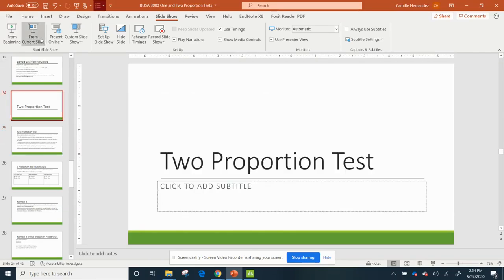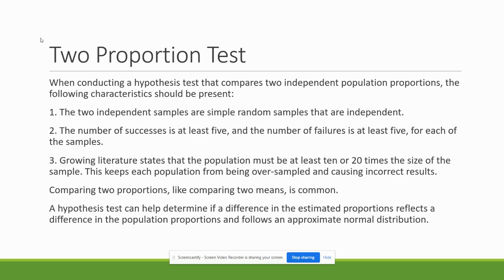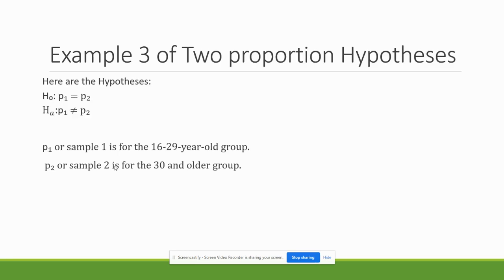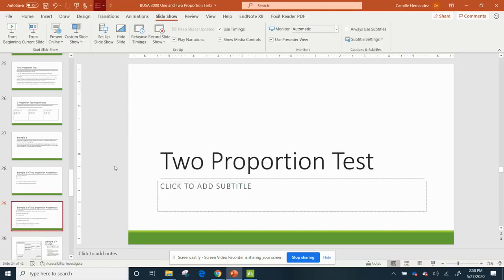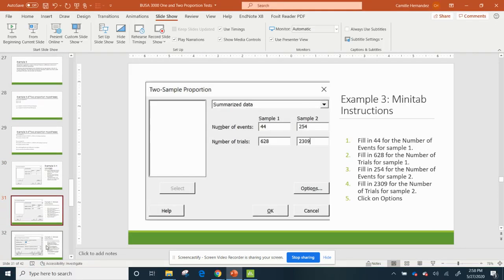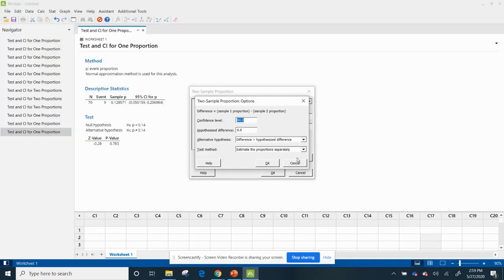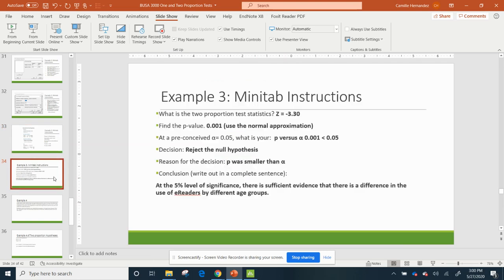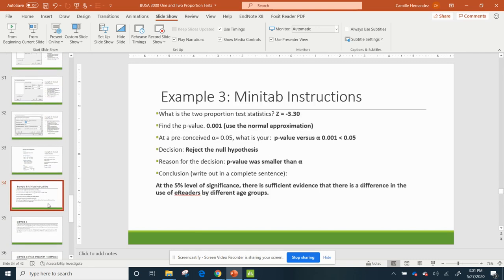Two Proportion Test with Example 3